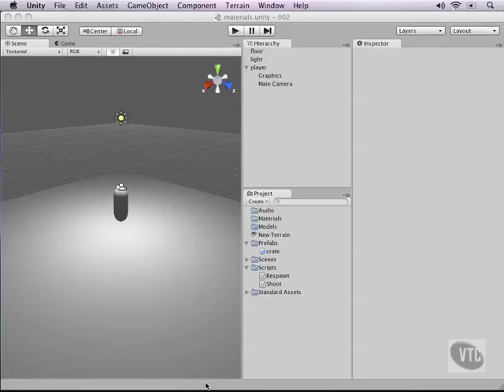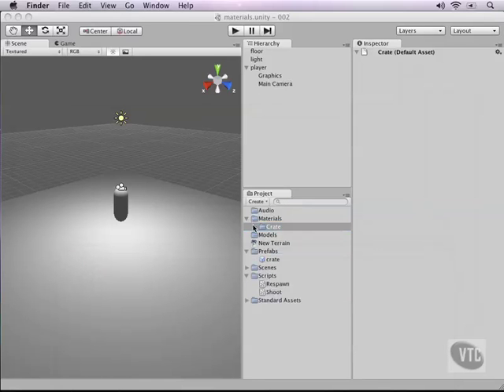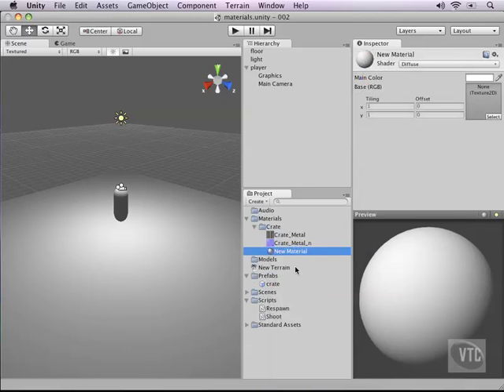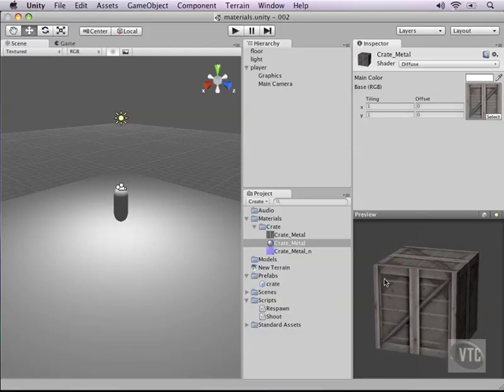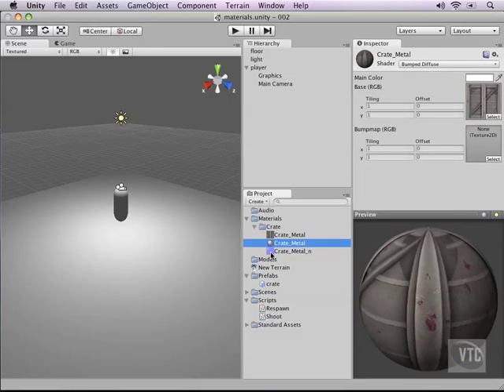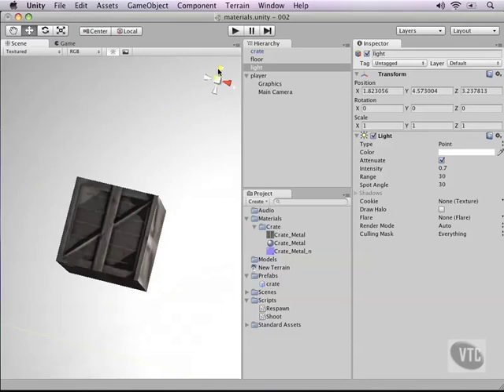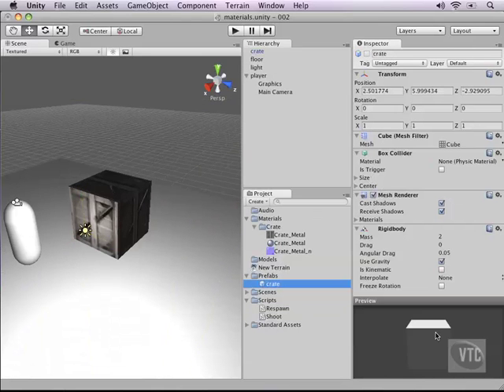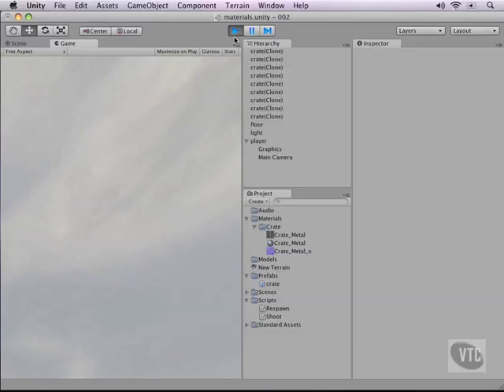05. Importing Models - Shaders in Unity